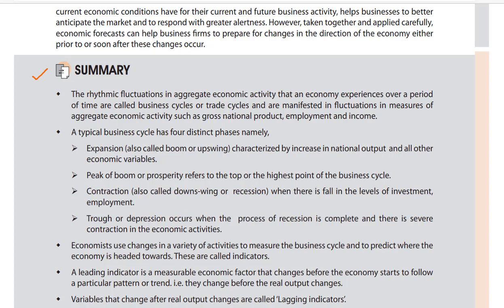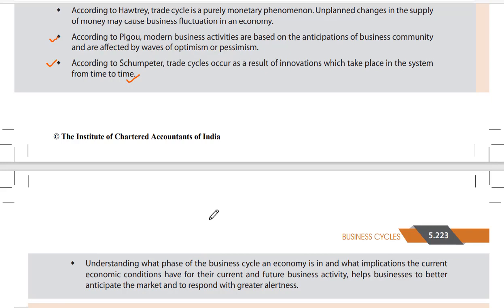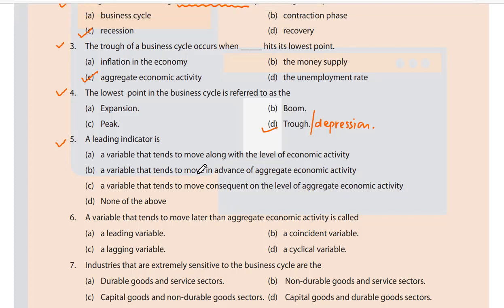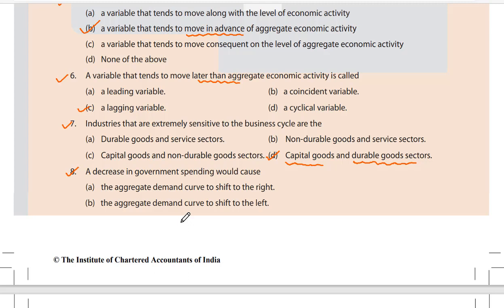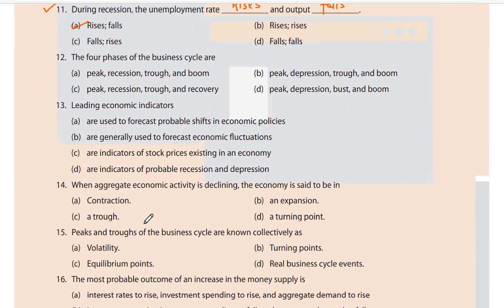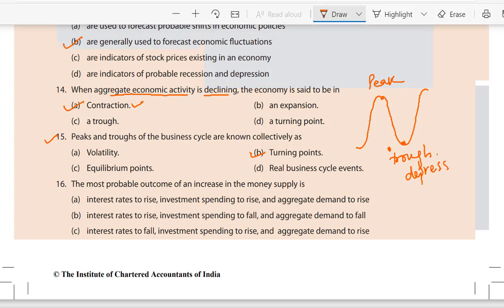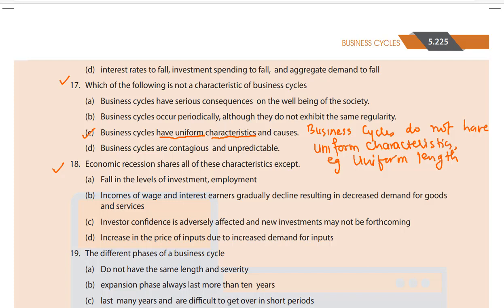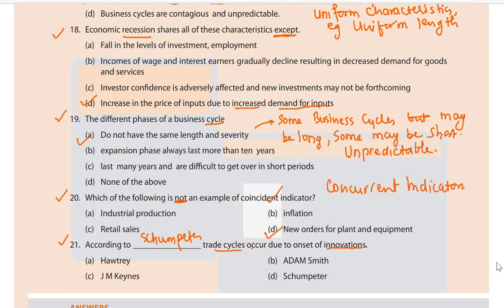CA CLASSES | ECONOMICS | BUSINESS CYCLES | LECTURE 5